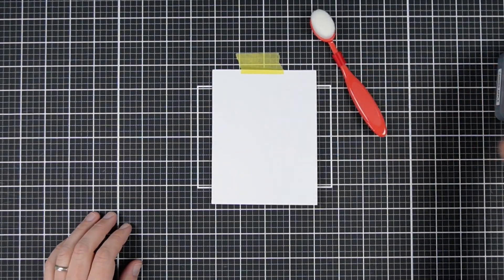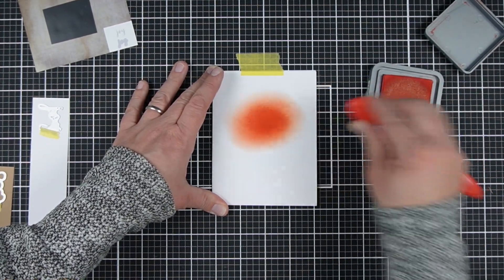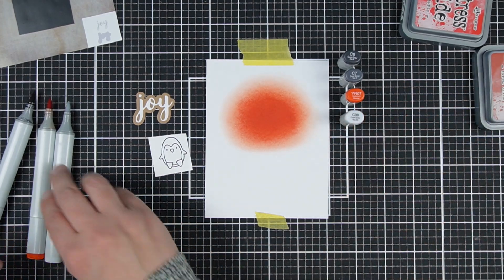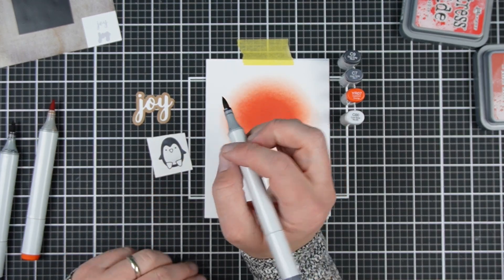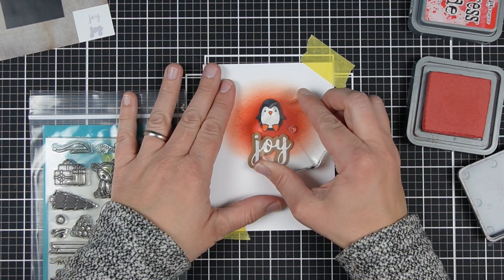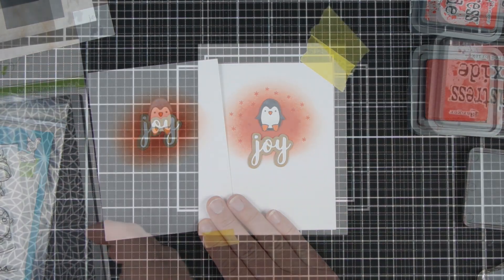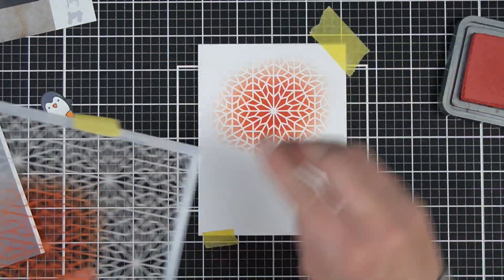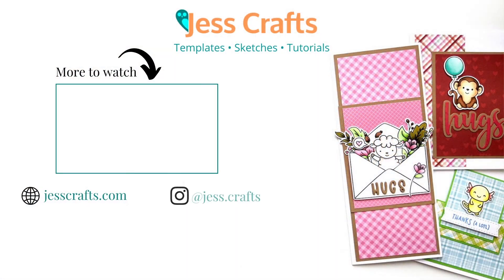Christmas Card in less than 5 Minutes!?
Clean and simple cards for when you need a last minute Christmas, or really any occasion, card using the supplies you likely already have in your craft stash.

• Craft Ink Blending Brushes 6 Pack

• Accent Opaque White 120lb Cardstock (Best for Card Base)

• 100 A2 Multi Color Assorted Envelopes